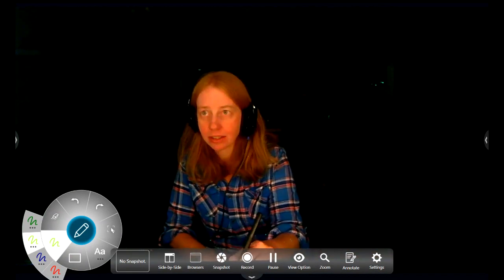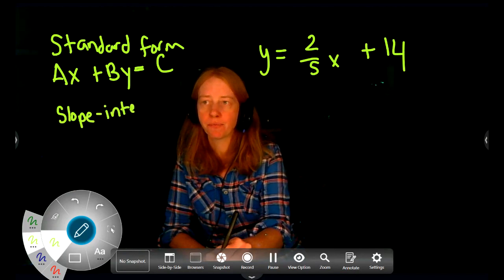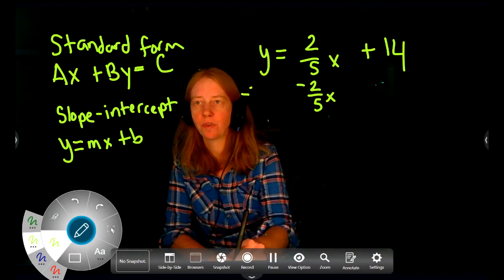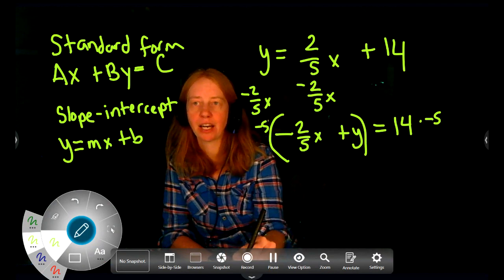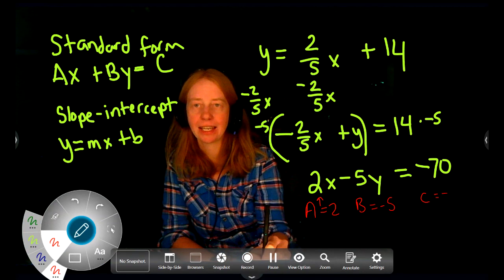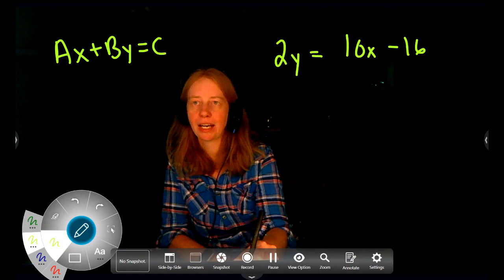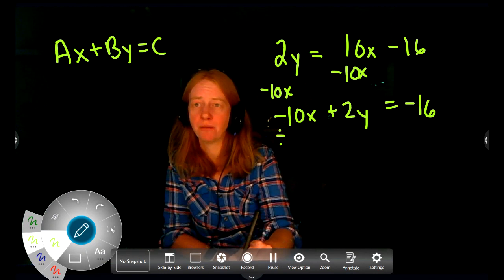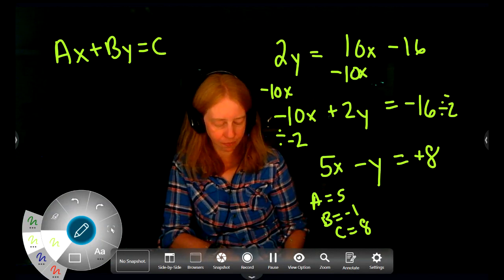Convert Slope Intercept form to Standard Form